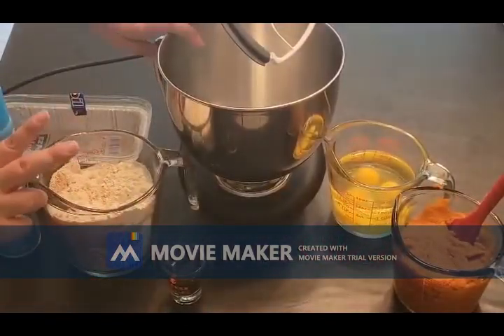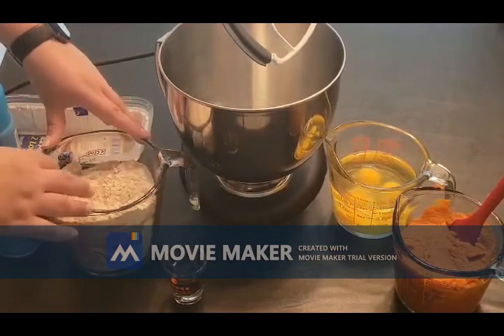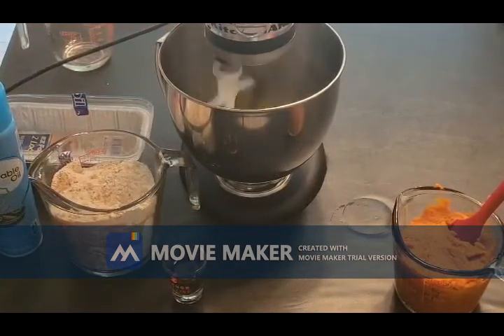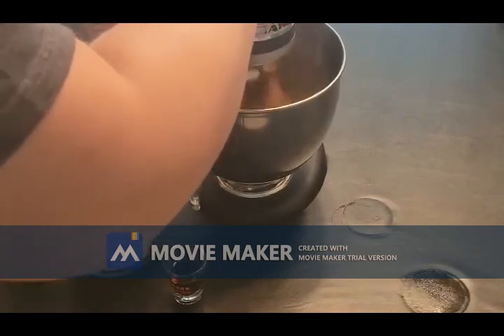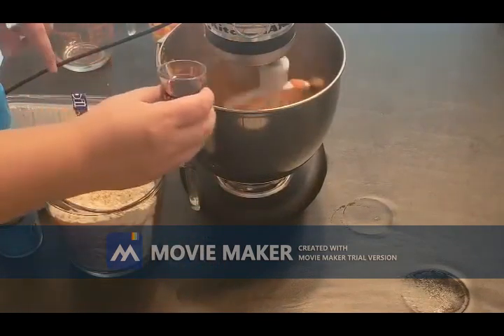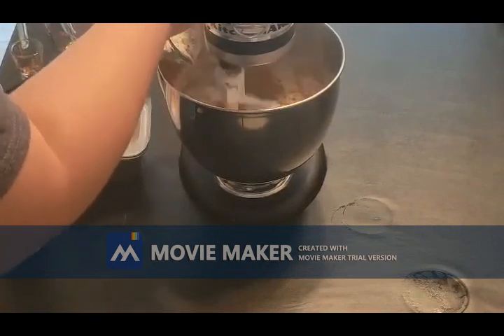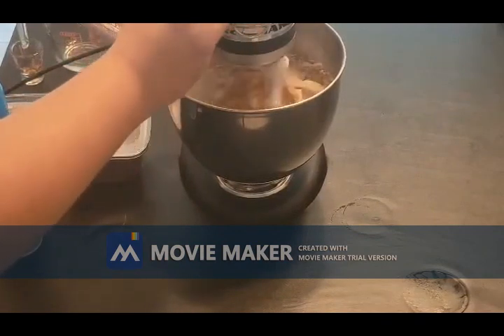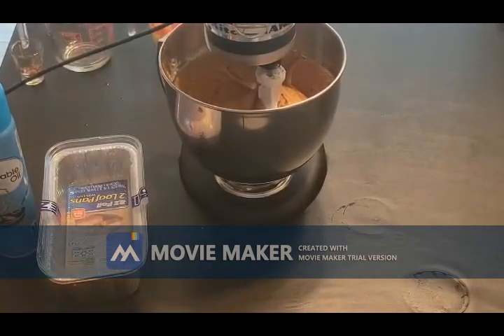Pumpkin bread Baking with Tiff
Pumpkin bread
2 cups flour
1 tsp baking soda
2 tsp baking powder
1 tsp salt
2 tbsp cinnimon
1 tbsp nutmeg * optional *
3 eggs
1 cup oil
2 cups pumpkin puree
2 tbsp vanilla
2/3 cup brown sugar
2/3 cup white sugar
Bake on 350 for 40 mins to 1 hours
**add chocolate chips, chopped walnuts or pecans to taste**